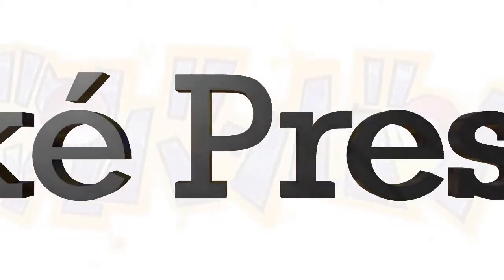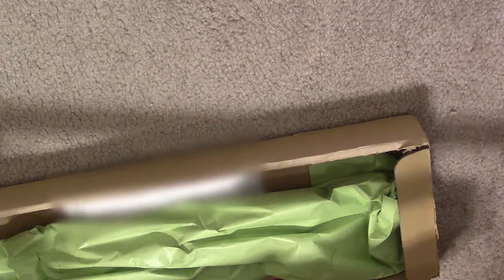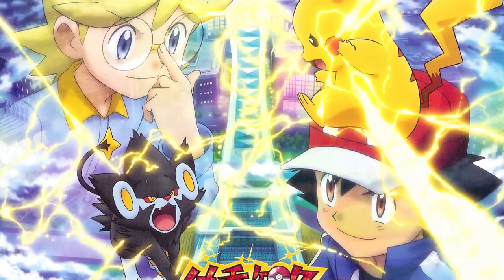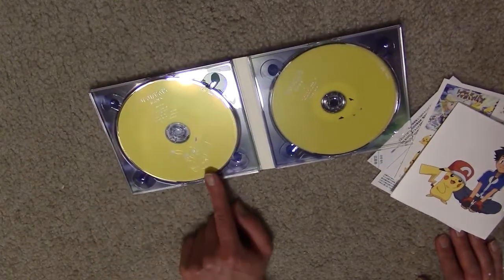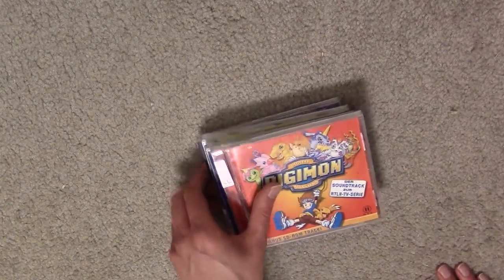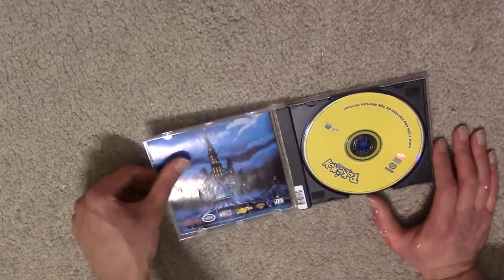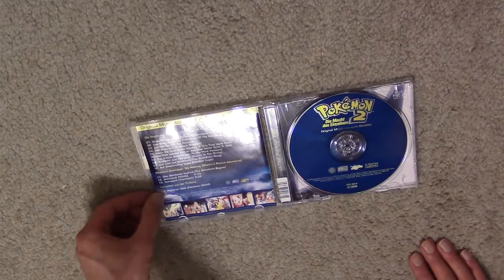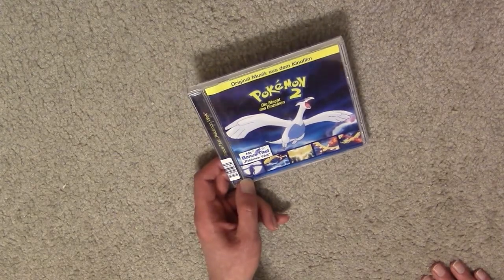Unboxing Getter Ban Ban + German Pokemon Music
It isn't just Japan that got things we didn't.